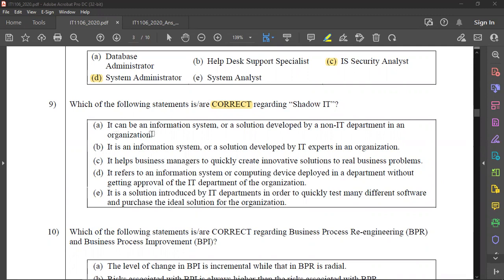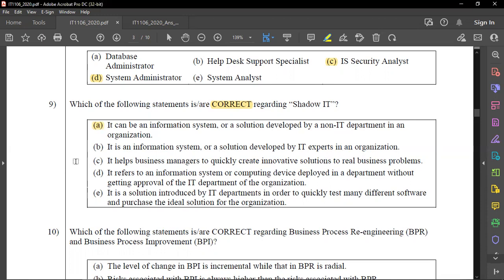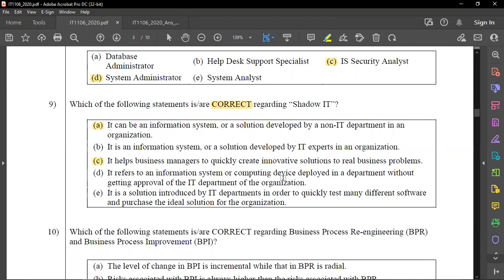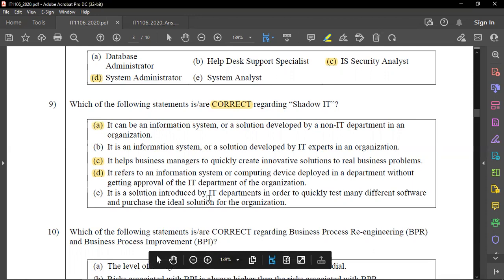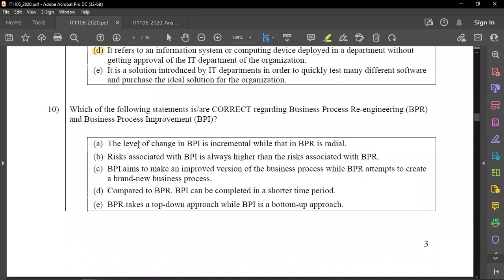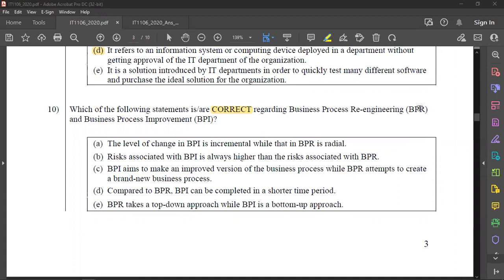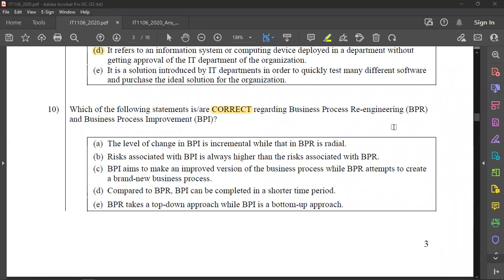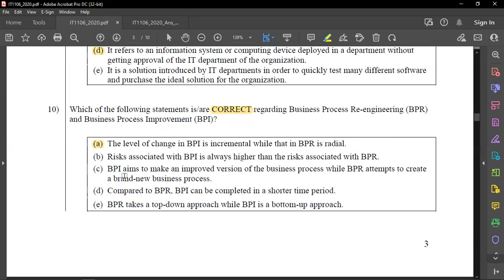BIT SEM1 IS - 2020 Past Paper Part 2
BIT Semester 1 Information Systems 2020 Past Paper Discussion at WideAwake by Keeth Samarakoon